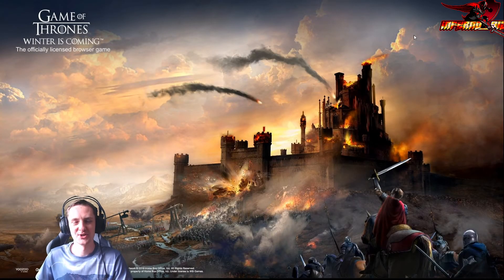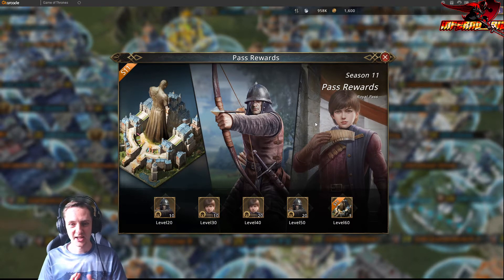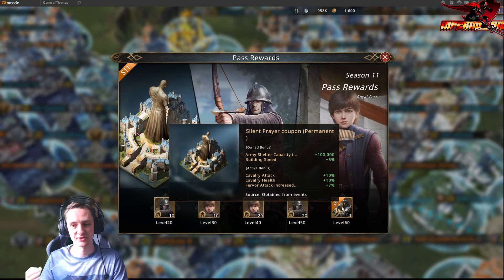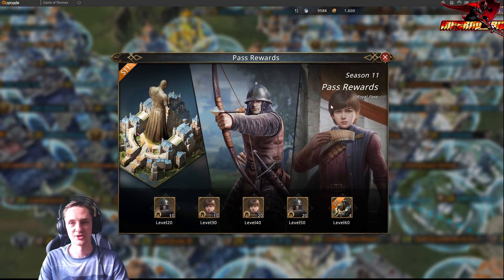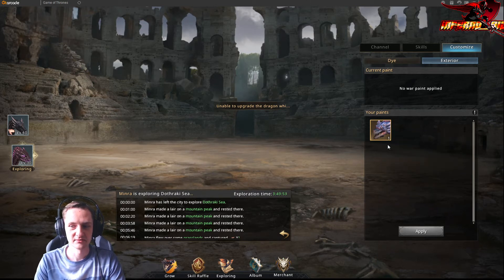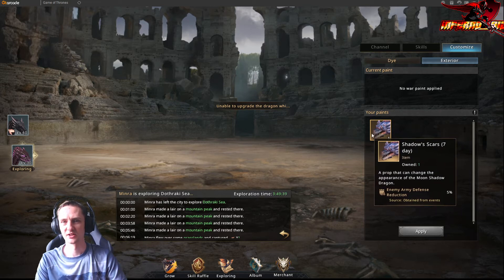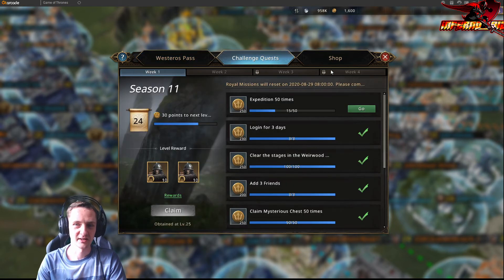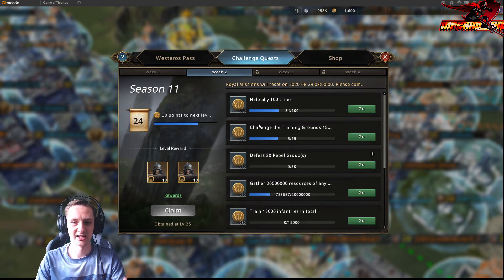Game of Thrones: Winter is Coming WESTEROS PASS S11 - part 49 with Inferno912 1080p HD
Westeros Pass S11 is one more part on your way to make your castle, troops stronger and better to play in GoTWiC.
Commander is great not only for defense.
Keep checking my channel for more!
Thanks a lot - Your support to my channel - You guys are great!
Inferno912

Game of Thrones: Winter is Coming game links:
Let's play Game of Thrones: Winter is Coming part 1 |#01| Start of the Game with Inferno912
What do you need to change kingdom in game of thrones winter is coming - GoT with Inferno912 #04

Full playlist with over 53 video clips, is on this channel and my discord.
Thanks